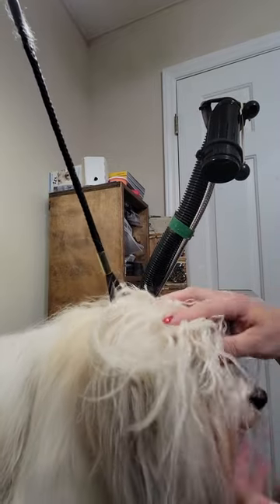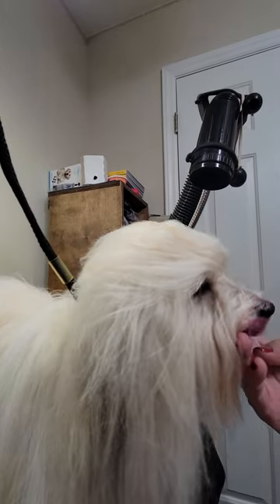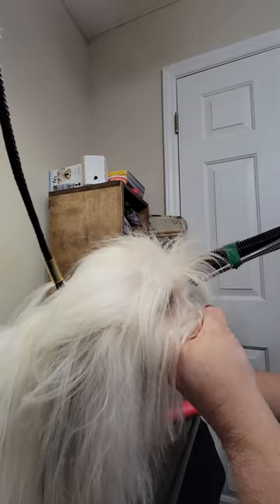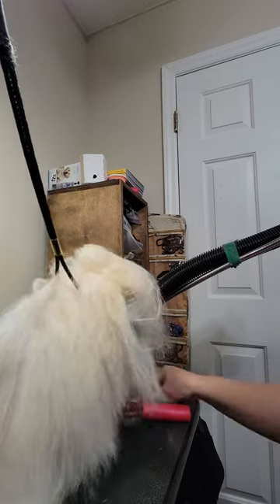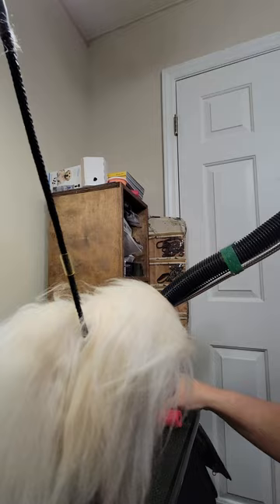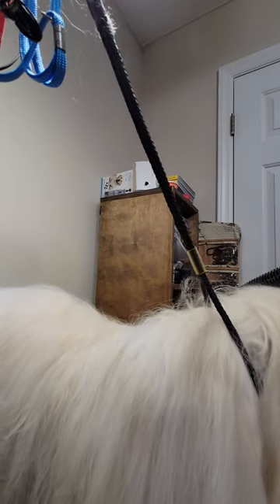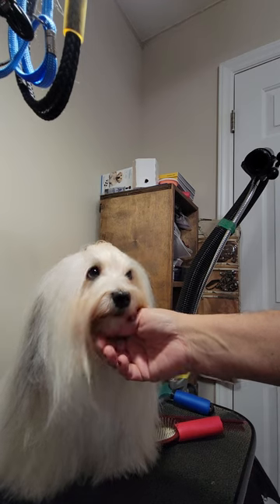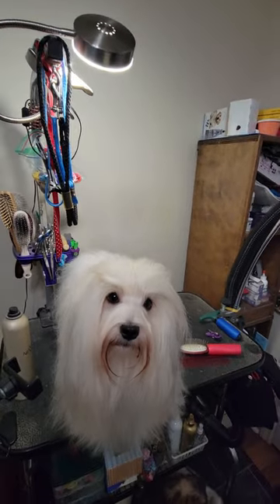How to prepare a Havanese head, ready for show.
This video shows a technique I use in order to prepare my dogs to go into the showring at a dog show.  Hair products are not desired, however, sometime, they need to be used in small amounts.  How otherwise would you be able to keep the hair out of their eyes to show their soft sweet expressions on their faces?  No trimming is allowed.  Ear hair inside the canal should be minimal for health.